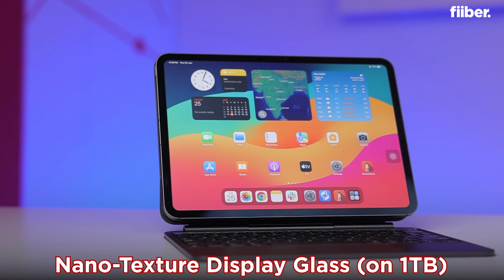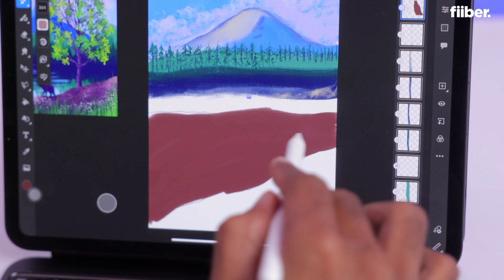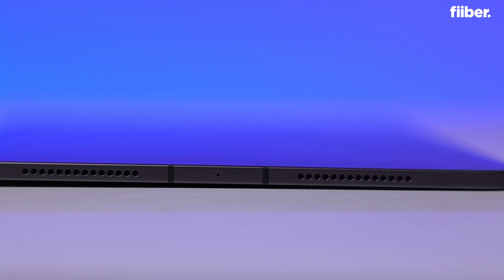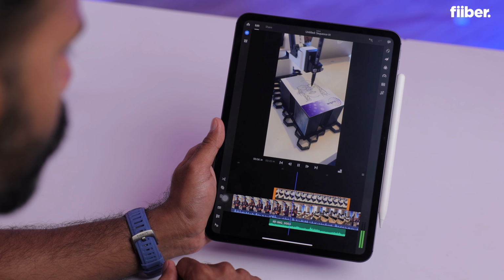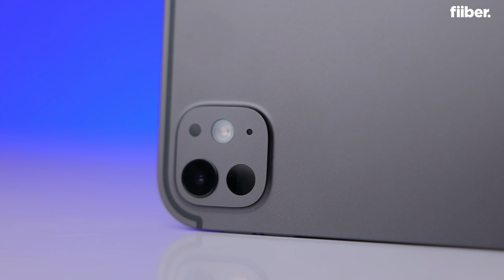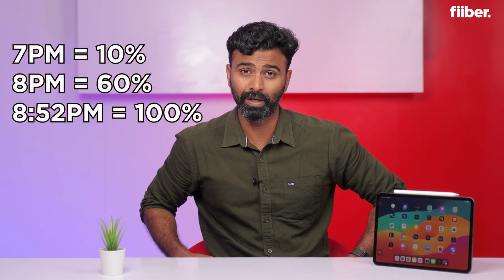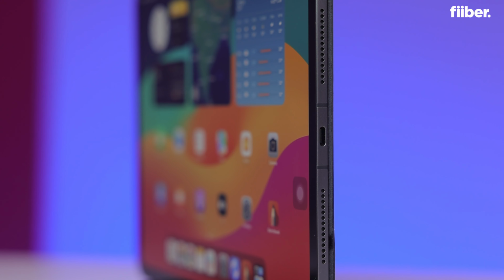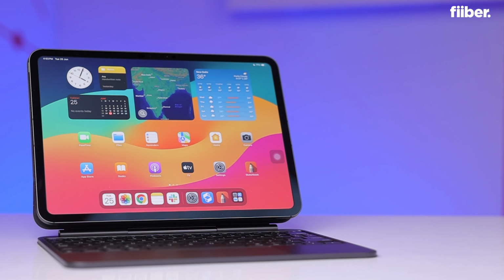Apple iPad Pro 11-inch (2024) Review: Unlock New Levels Of Creativity With This!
We've been using the iPad Pro 2024 with the latest Apple M4 chip for a while now and we've been able to unlock new levels of creativity with this tablet. Bundled with the Apple Pencil Pro and the Magic Keyboard, you get a blend of functionality and creativity. The iPad Pro 11-inch starts at Rs 99,900 in India for the 256GB variant. He's Fiiber's comprehensive review of the iPad Pro where we get you its performance benchmark results, how you can make the best use of the stylus and what kind of battery performance you can get with the new iPad Pro.

Chapters
0:00 Introduction
1:48 Design
3:10 Display
4:57 Performance
10:06 Camera
11:54 Battery
13:27 Verdict